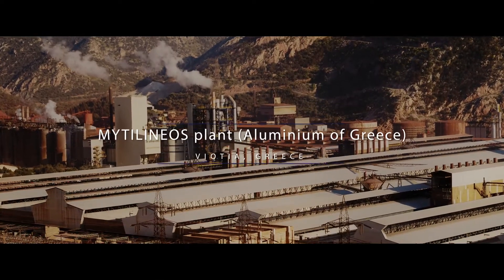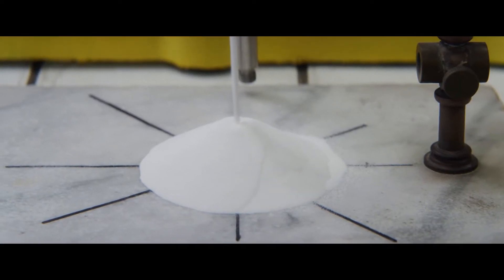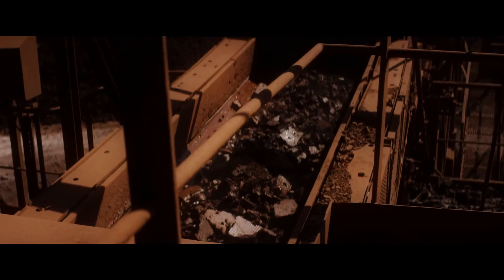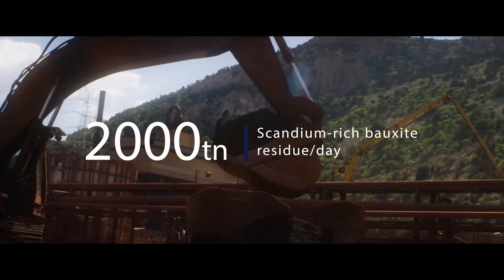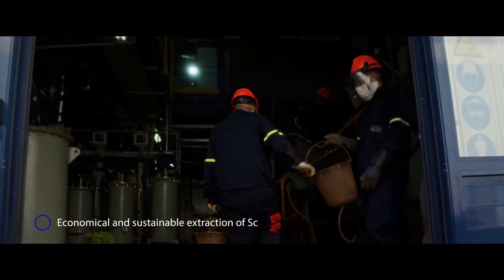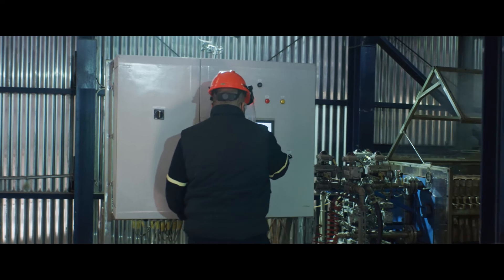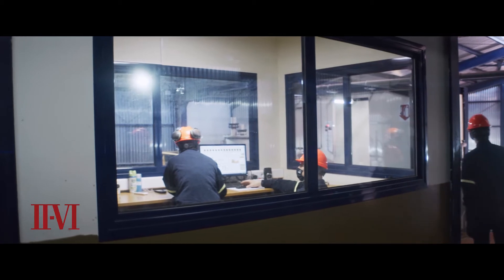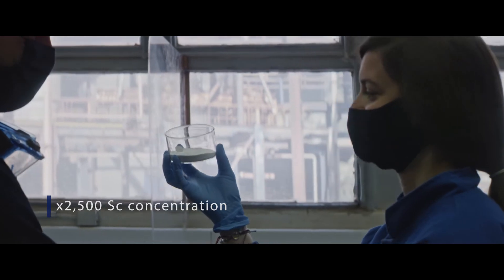MYTILINEOS - SCALE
MYTILINEOS keeps innovating, claiming top spot among the industry’s pioneers. Following the creation of the pilot hydrometallurgical unit SCALE back in 2020, the Metallurgy B.U. allong with the rest of it's European partners, successfully completed the extraction of scandium (Sc) from bauxite residues with extremely low processing costs. The groundbreaking procedure, partially funded from various European initiatives, opens up the rare - earth element market for the Company and highlights its extrovert and pioneering DNA.